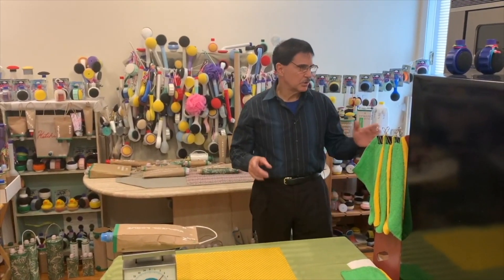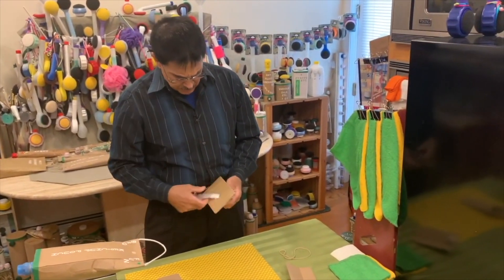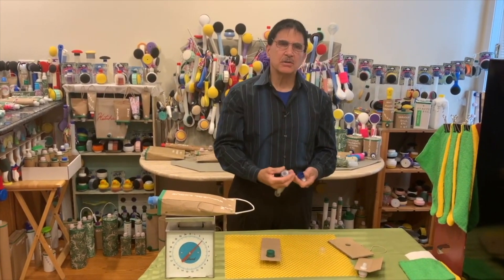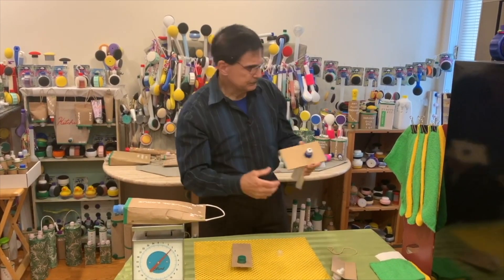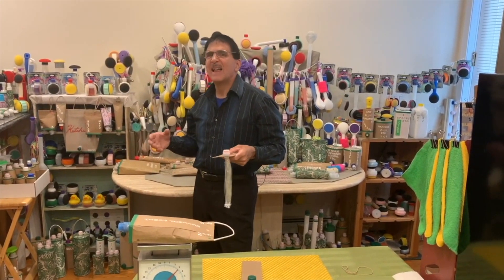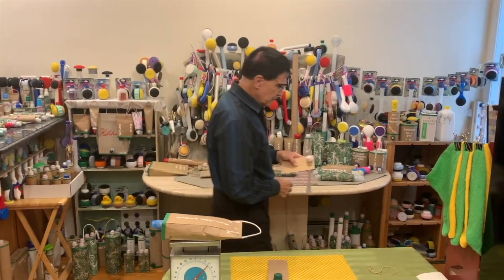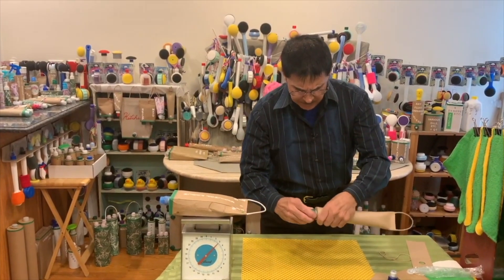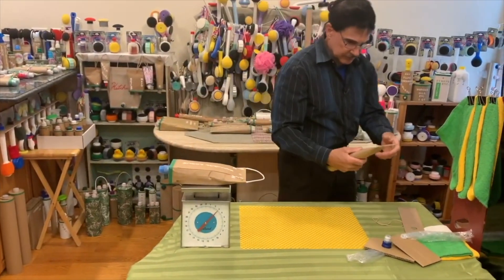MIxing 90 Percent Cardboard With 10 Percent Plastic